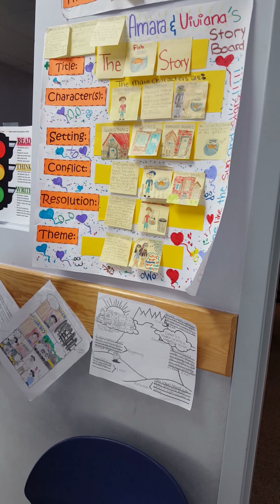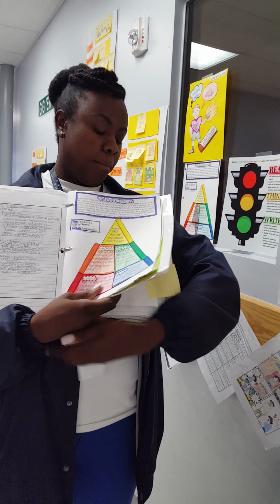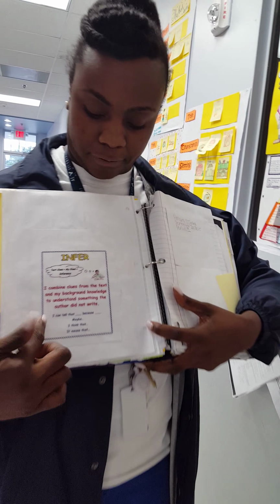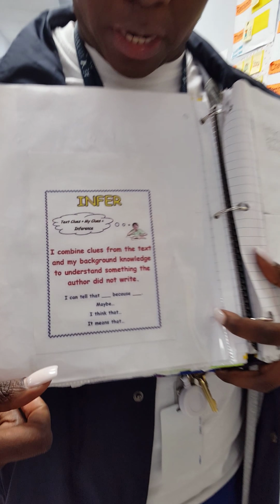T Gardner's CBA Video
CBA 2 Data Analysis